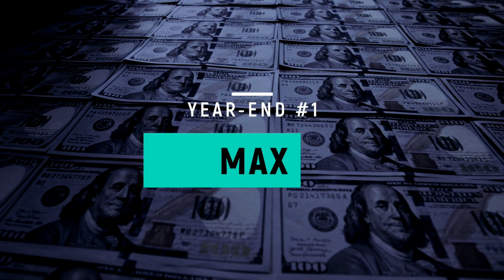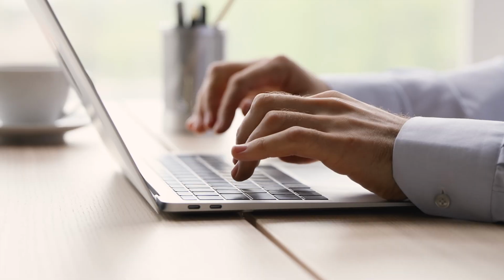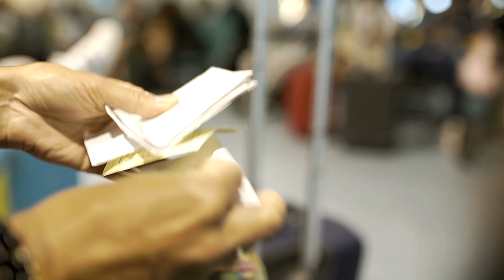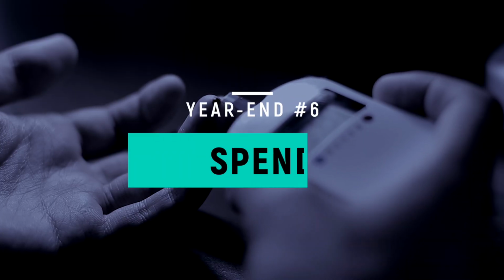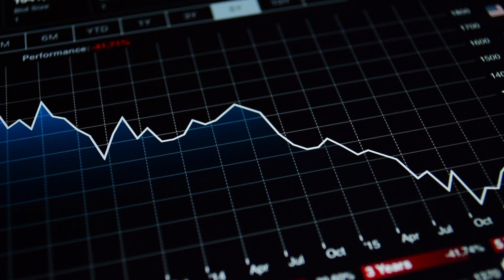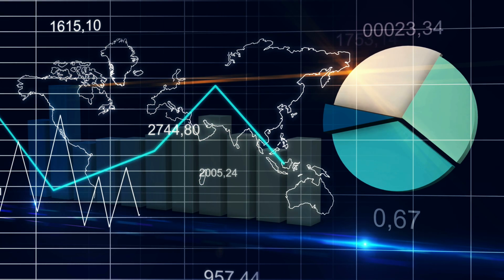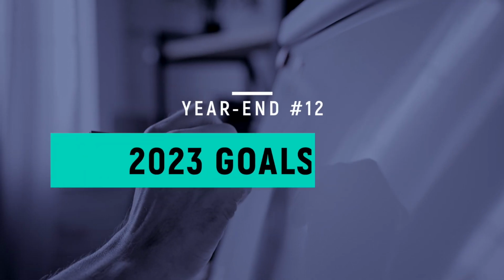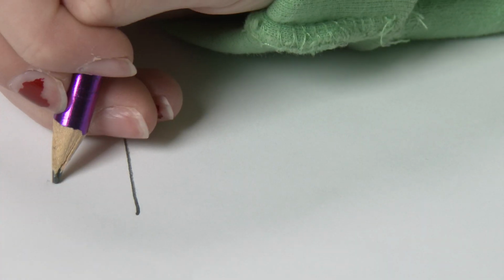2022 Year-End Investor Checklist (Maximize Your Returns)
As the year comes to a close, it's important to make sure you're taking advantage of all the opportunities available to you in order to maximize your returns. In this video, we'll go over a checklist of things you should do before the end of the year in order to set yourself up for success in 2023.

Timecodes:

0:00 - Intro
0:30 - Max 401K
1:29 - Max Roth IRA
2:34 - Max HSA
3:36 - Give
4:23 - 529 Education Savings Plan
5:55 - Use FSA
6:57 - Tax Loss Harvesting
8:21 - Review Asset Allocation
9:33 - Review Estate Plan
10:23 - Review Insurance Coverage
11:10 - Understand 2023 Tax Changes
12:06 - Financial Goals & Budget for 2023